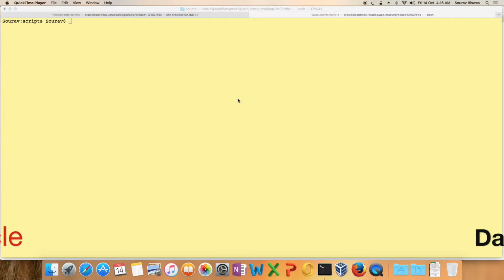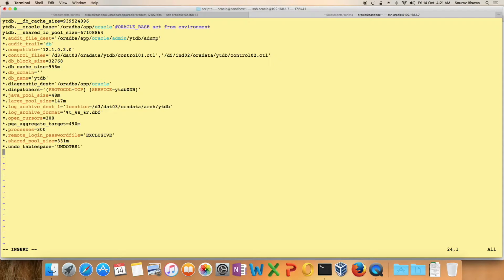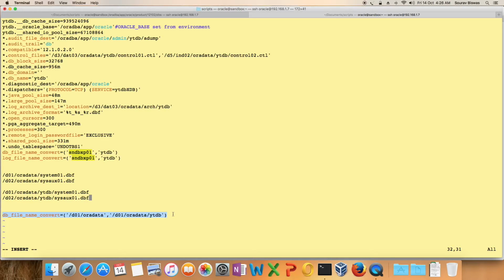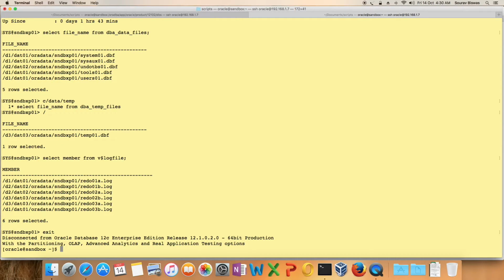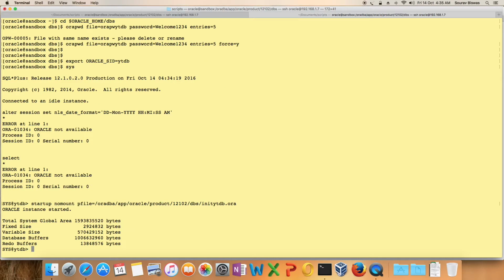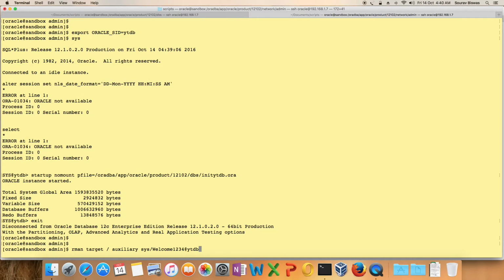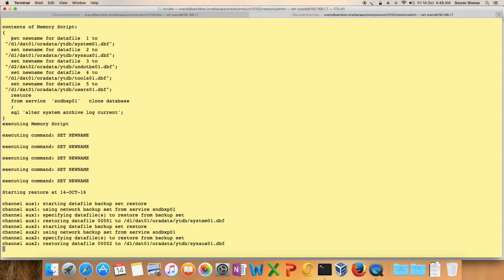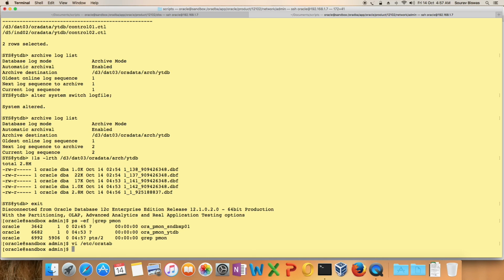Duplicate/Clone 12c Database on Same Server & Same ORACLE_HOME Using RMAN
How to Duplicate Oracle Database on Same Server & Same ORACLE_HOME Using RMAN in 12c.